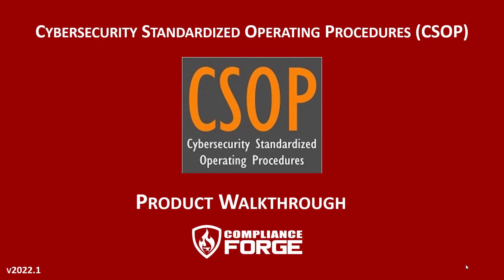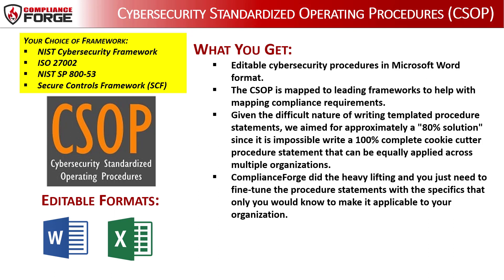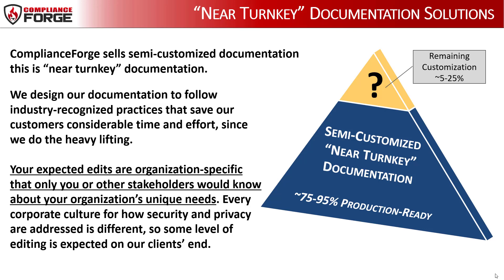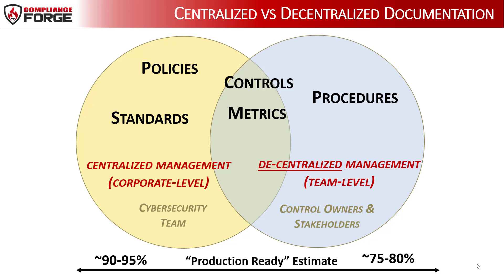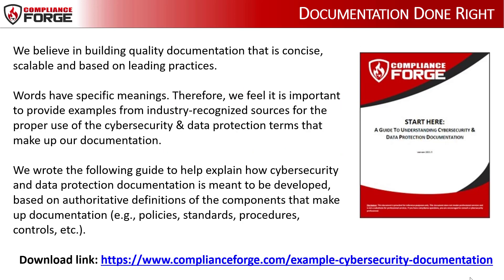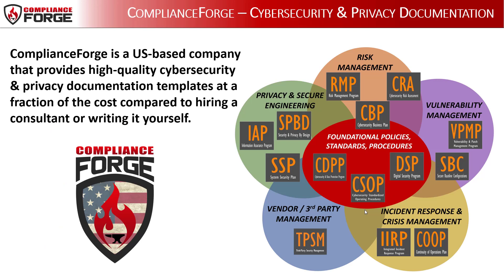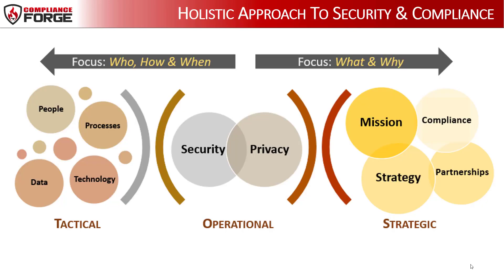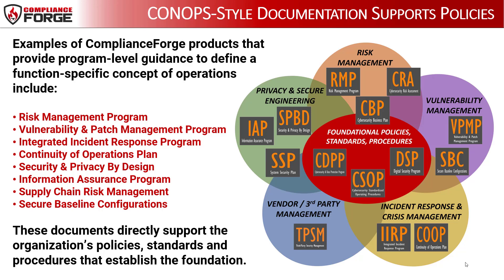Cybersecurity Standardized Operating Procedures (CSOP) Secure Controls Framework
This is the Digital Security Program (DSP) / Secure Controls Framework (SCF) version of ComplianceForge's procedures templates. Until now, developing a template to provide worthwhile cybersecurity procedures is somewhat of a "missing link" within the cybersecurity documentation industry. The good news is that ComplianceForge solved this issue with the Cybersecurity Standardized Operating Procedures (CSOP) product. We are the only provider to have an affordable and comprehensive procedures template! Our CSOP can save a business several hundred hours of work in developing control activities / procedure statements, so the CSOP is worth checking out!